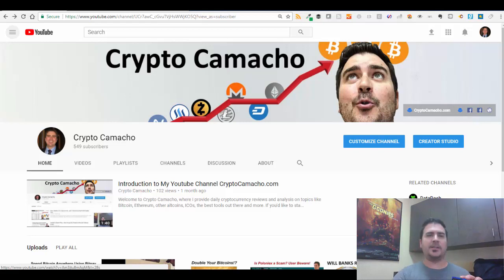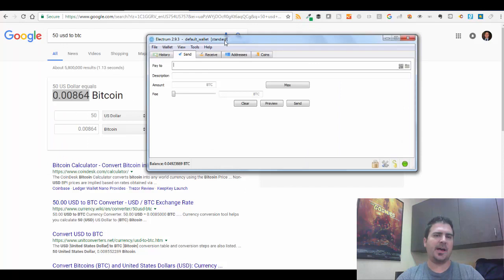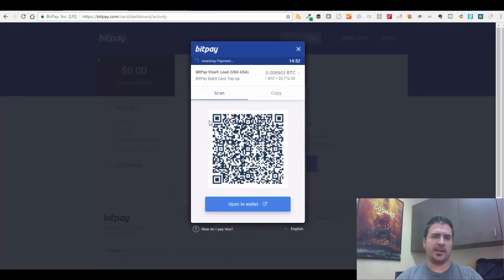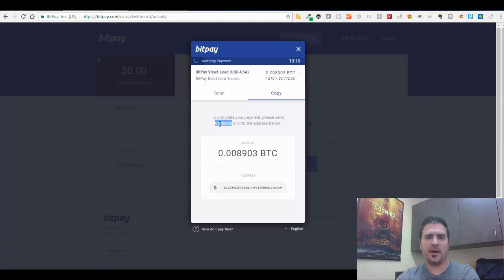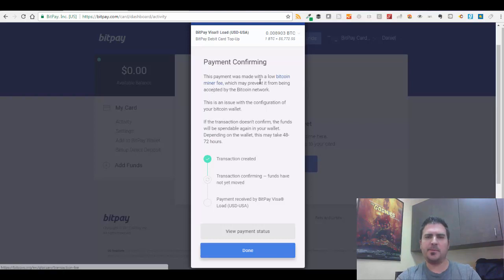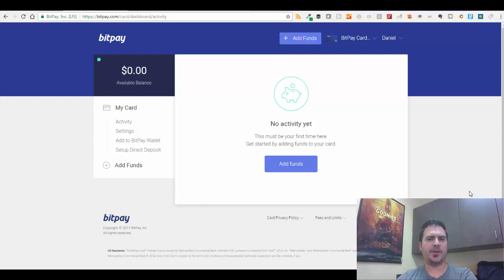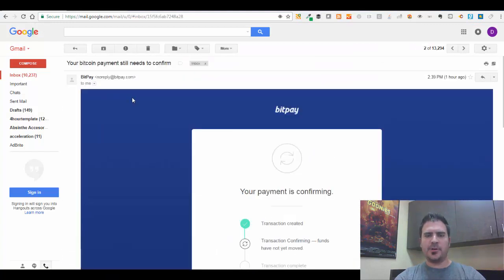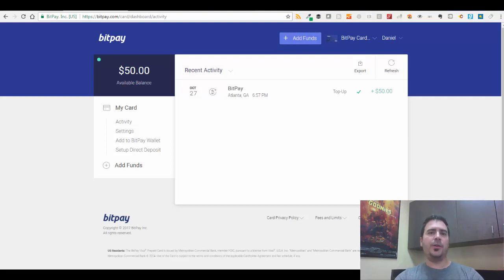How to Spend Your Bitcoin Anywhere - Adding Funds to Bitpay (Part 2)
Now that we've activated our Bitpay debit card, it's time to add funds to the card. I'll be adding Bitcoin to the Bitpay card and will show you exactly how to do it so that you can spend your Bitcoin anywhere.

-Crypto Camacho